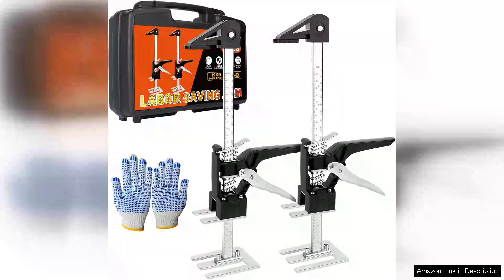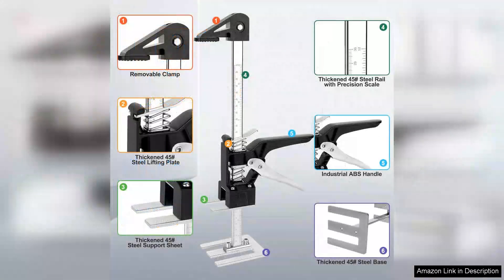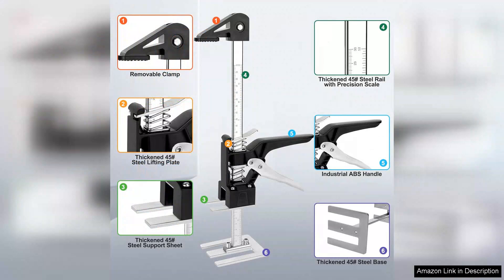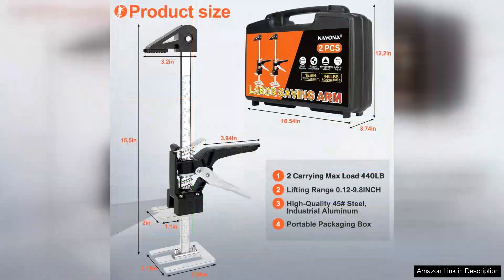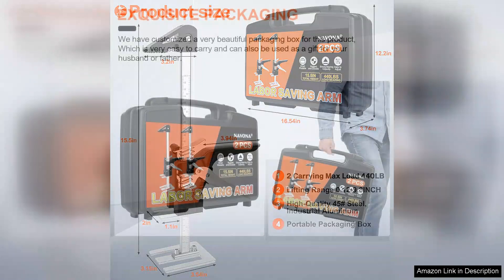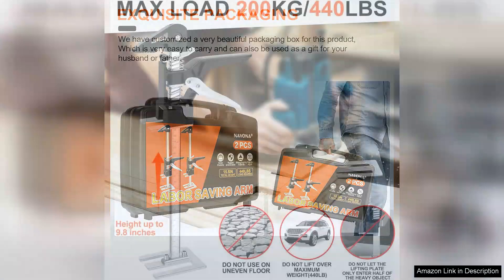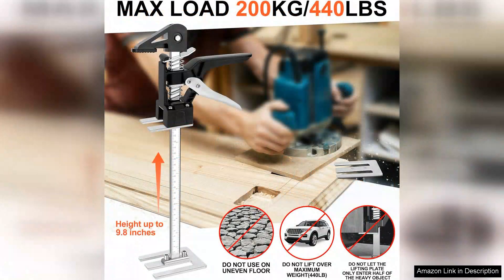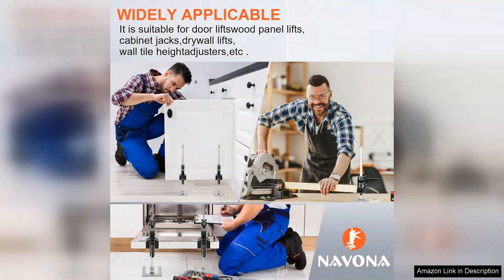NAVONA Labor Saving Arm Lift 2 Pack 15.5 Inch Multi-Function Height Adjustment Review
The NAVONA Labor Saving Arm Lift 2 Pack is an impressive addition to any workspace, particularly for those who need versatile support for heavy lifting or adjusting items at varying heights. Each arm lift boasts a 15.5-inch range of height adjustment, making it suitable for a myriad of applications, from lifting furniture to assisting with DIY projects.

One of the standout features of these arm lifts is their robust construction. Made with high-quality materials, they offer solid stability and can easily support a significant amount of weight, providing both safety and reliability when in use. The ergonomic design is another highlight; it reduces strain on the back and arms, promoting a healthier approach to lifting and moving items around.

The installation process is straightforward, with clear instructions that make it accessible even for those who may not be particularly handy. Once set up, the multi-functionality is apparent. The arm lifts can be adjusted quickly to suit different tasks, making them extremely user-friendly. This flexibility is a game-changer for anyone frequently shifting items around their workspace or home.

Moreover, the compact design of the NAVONA arm lifts means they don’t take up much space, and the two-pack option offers great value. They can easily be stored away when not in use, yet are always ready to assist whenever needed.

In conclusion, the NAVONA Labor Saving Arm Lift 2 Pack is a practical and efficient solution for anyone looking to simplify their lifting tasks. The combination of sturdy construction, ease of use, and height adjustability makes it a worthwhile investment for both personal and professional environments. Whether you're a DIY enthusiast or simply need a hand with heavy items, these arm lifts are sure to enhance productivity and ease of use. Highly recommended!